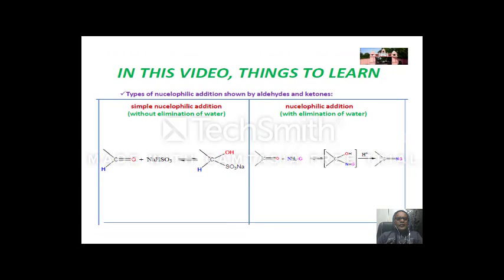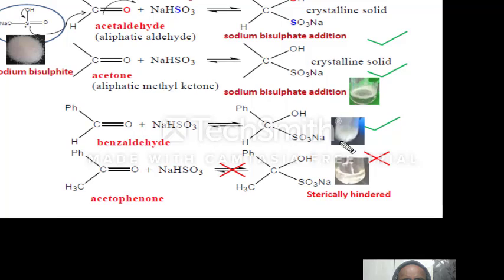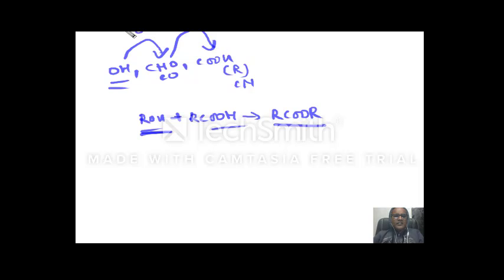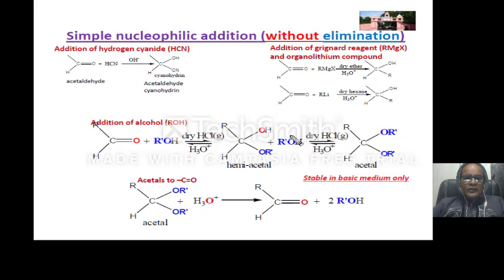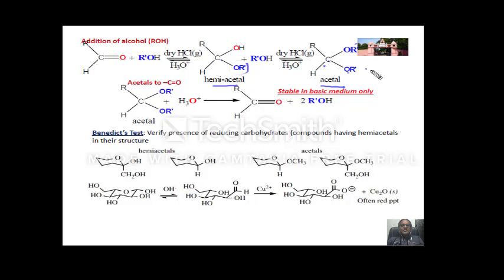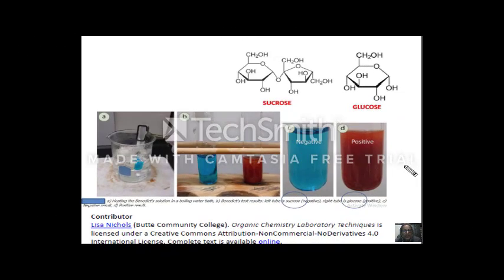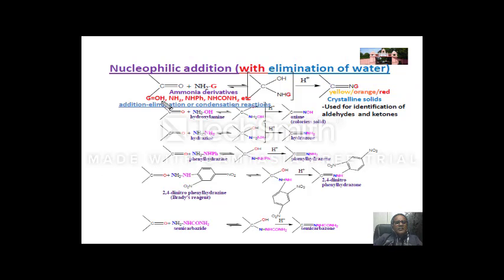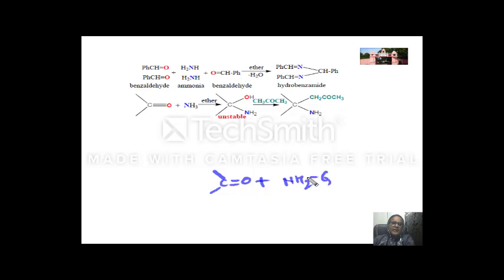BSc Part II (U-3, P-II) Nucleophilic addition to aldehydes & ketones: acetals, hemi-acetals